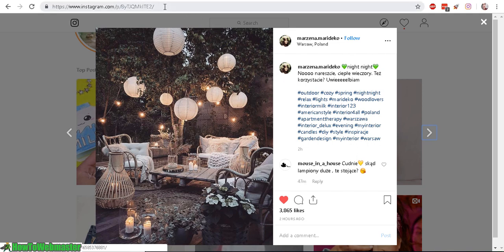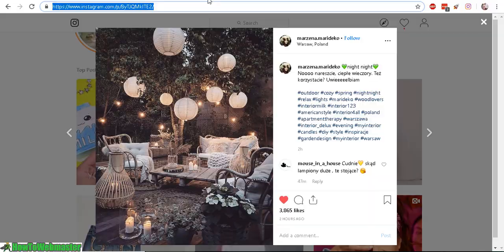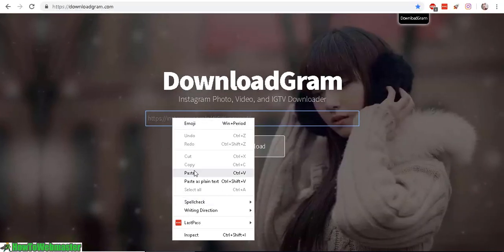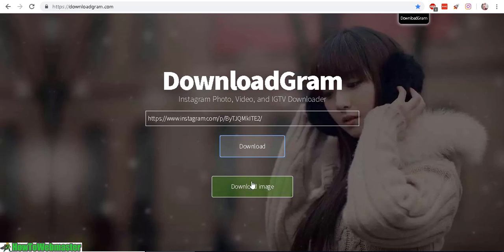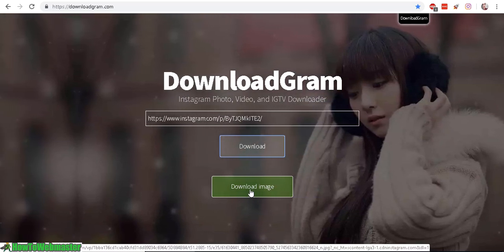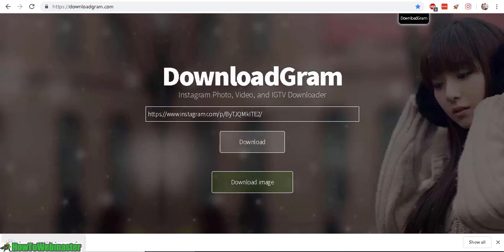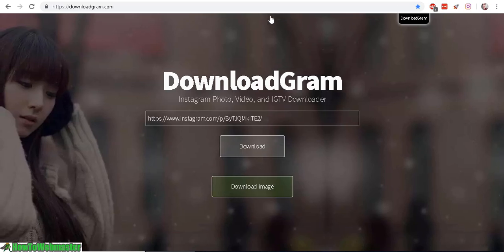HOW TO DOWNLOAD INSTAGRAM PHOTOS & INSTAGRAM VIDEOS FREE!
Learn how to quickly and easily download any instagram photos or instagram videos for free by using
This is a free web based tool for downloading instagram photos and videos. There is no sign up required, nothing to install, and it's free!